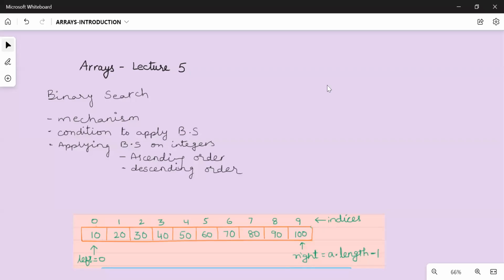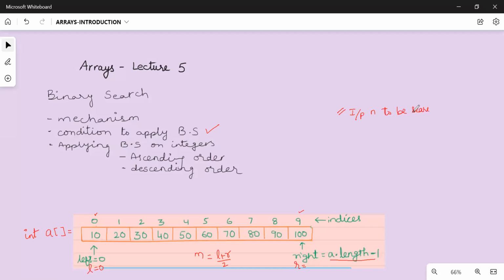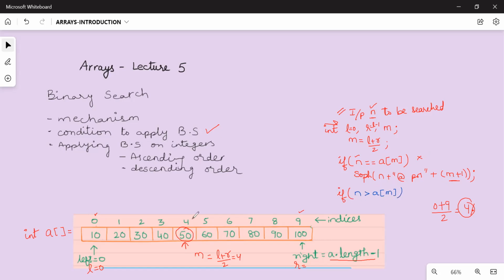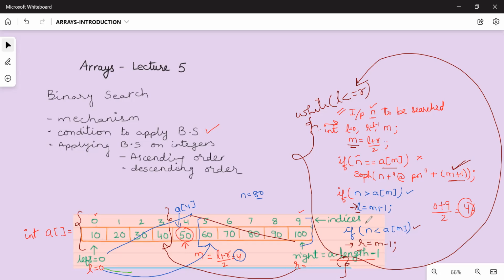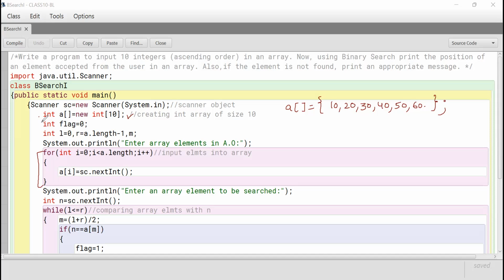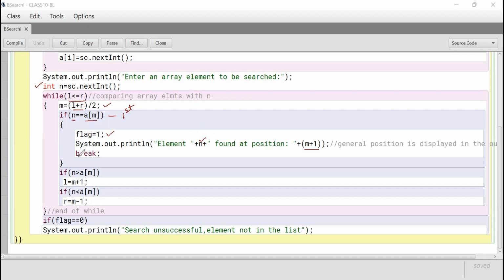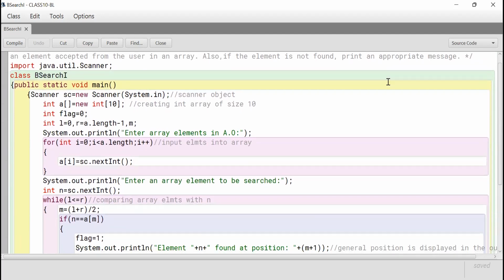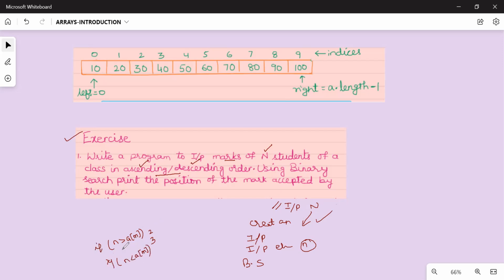Binary Search Algorithm | Sorted Arrays | L5: Array Mastery | Linear vs. Binary | ICSE Java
MASTER BINARY SEARCH: THE DIVIDE AND CONQUER APPROACH (LECTURE 5)

In this fifth lecture of our Array series, we master the Binary Search algorithm—the fastest and most efficient way to locate data in large datasets. While Linear Search is simple, Binary Search is the preferred method for Board Exams when dealing with sorted data.

We break down the mathematical logic of the Midpoint (M = (L+R)/2), the essential condition of "Sorted Arrays," and how the search area halves with every single iteration. You will learn the specific code structure for both Ascending and Descending orders, and why using brackets in your Mid calculation is vital to avoid logical errors.

WHAT YOU WILL LEARN IN THIS SESSION:

The Prerequisite: Why Binary Search only works on arrays in Ascending or Descending order.

Variables L, R, and M: Defining the Left, Right, and Mid boundaries of your search.

The Halving Principle: How Binary Search reduces 1,000 elements to 1 in just a few steps.

While Loop Logic: Implementing while(L less than or = R) to prevent infinite loops.

The Three Scenarios:

Target matches Mid (A[M]).

Target is greater than Mid (Shift L).

Target is less than Mid (Shift R).

Efficiency Comparison: Why Binary Search is significantly faster than Linear Search.

Ascending vs. Descending: Adapting the "Greater Than" and "Less Than" logic for reversed arrays.

TIMESTAMPS:
00:00 Introduction: Moving beyond Linear Search
01:12 The Golden Rule: Sorting is Mandatory for Binary Search
02:00 Visualizing the Mechanism: Pointers L, R, and M
04:05 Standard Setup: Initialization vs. Scanner Input
05:02 Calculating the Midpoint: Why Brackets Matter
07:21 Logic Case 1: Finding the element exactly at Mid
08:02 Logic Case 2: Target is Greater than Mid (Searching Right)
09:04 Logic Case 3: Target is Less than Mid (Searching Left)
10:14 Binary Search vs. Linear Search: Performance Breakdown
12:56 BlueJ Demo: Writing the Binary Search Class
15:32 Variable Setup: a.length - 1 vs. Hardcoded Values
18:01 The while(L less than or = R) Loop Structure
20:00 Common Errors: Visualizing the array to avoid logical slips
22:27 Implementing the Flag variable for "Element Not Found"
23:58 Execution: Live Test with Sorted Integer Arrays
25:25 Practice Program: Marks of n Students (Dynamic Sizing)
26:40 Adapting Logic for Descending Order Arrays
27:50 Summary & Importance of BlueJ Practice

KEY EXAM TAKEAWAYS:

THE SORTING TRAP: If a Board Exam question does not state the array is sorted, you must use Linear Search. Use Binary Search only when the question specifies "Sorted" or "Ascending/Descending."

THE MID CALCULATION: Always write m = (l + r) / 2; with brackets. Without them, Java follows operator precedence and divides R by 2 before adding it to L.

HALVING THE SEARCH: Every time the loop runs, the search space is cut in half. This is why Binary Search is O(log n) while Linear Search is O(n).

HOMEWORK CHALLENGE: Try the marks program mentioned at 25:25 in Descending Order. If the student marks are [98, 85, 70, 62, 40] and you are searching for 70, what will be the values of L, R, and M in the second iteration? Post your trace table in the comments!

📌 initialise left, right and middle, keep halving the array to search, that's it. Practise doing on the system.